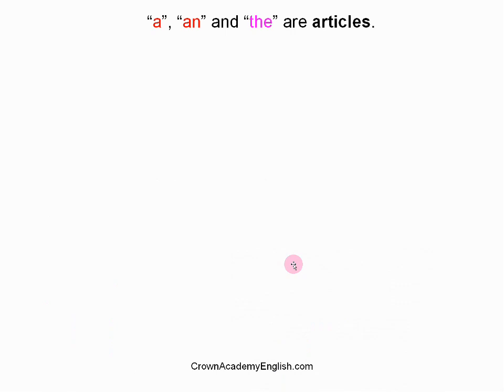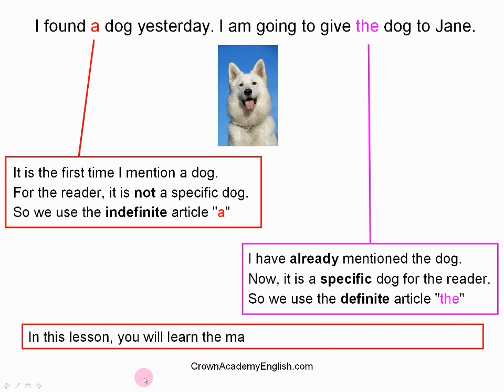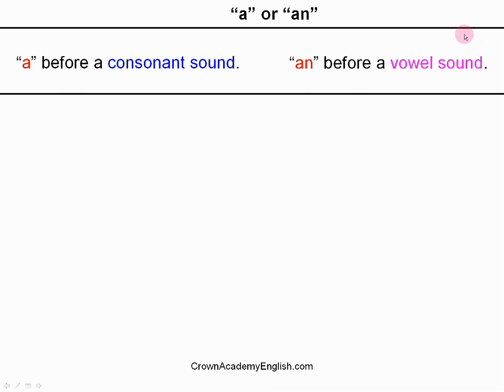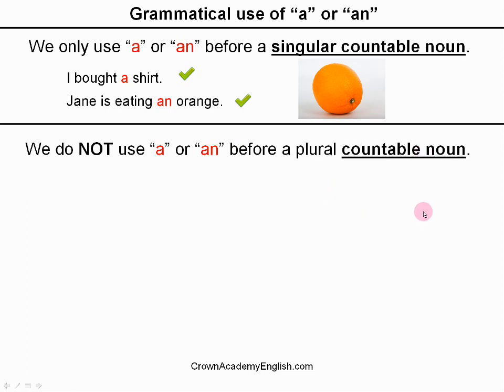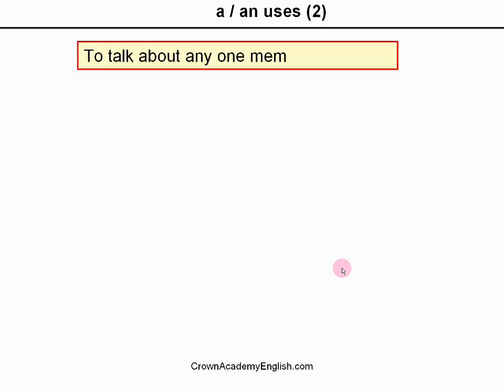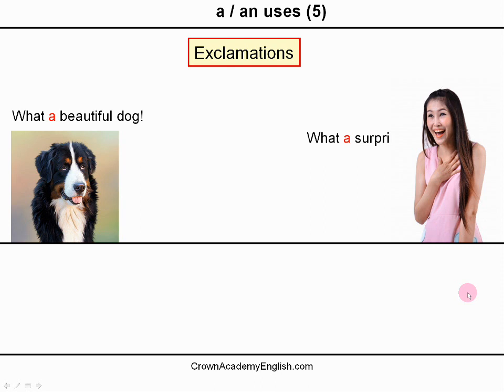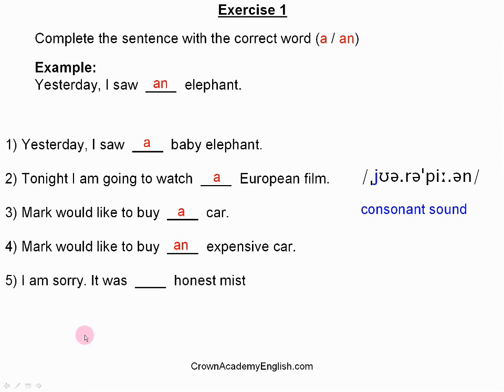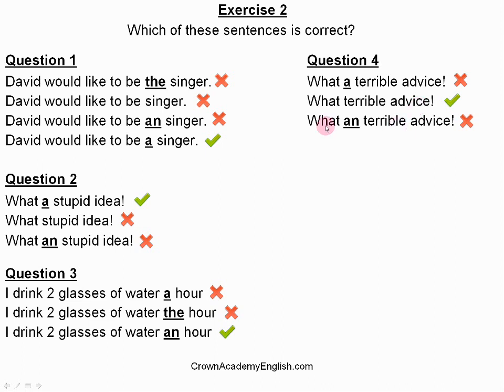Indefinite article in English - "a" and "an"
In this English lesson, you will learn how to use the indefinite article (a, an)

Dans ce cours, vous allez apprendre l'article indéfini en anglais.

“a”, “an” and “the” are articles. They are types of determiners and they modify nouns.

“a” and “an” are indefinite articles. This means "not specific" so they refer to non-specific instances of a noun.

The most common use is when it is the first time we refer to an instance of a noun.

In this video lesson, I explain the grammar rules and all of the other situations of when to use indefinite articles.

There are some grammar exercises at the end of the lesson.

Andrew,
Crown Academy of English

Photo credits:

"Schoolboy Showing Pointing Up" Image courtesy of stockimages | FreeDigitalPhotos.net
“Smiling Student Holding His Books” Image courtesy of imagerymajestic | FreeDigitalPhotos.net
“Happy Businesswoman Isolated On White” Image courtesy of stockimages | FreeDigitalPhotos.net
“Confident Young Army Man” by  Image courtesy of stockimages | FreeDigitalPhotos.net
“Young Man Brushing Teeth” Image courtesy of artur84 | FreeDigitalPhotos.net
“Beautiful Woman Looking Surprised” Image courtesy of anankkml | FreeDigitalPhotos.net
"Teenager Girl With Opened Notebook" Image courtesy of imagerymajestic | FreeDigitalPhotos.net
"Business Women Pointing" Image courtesy of photostock | FreeDigitalPhotos.net